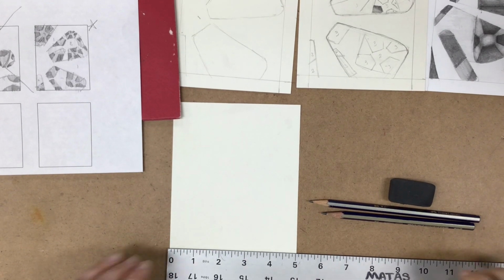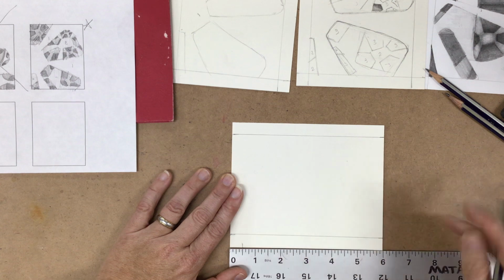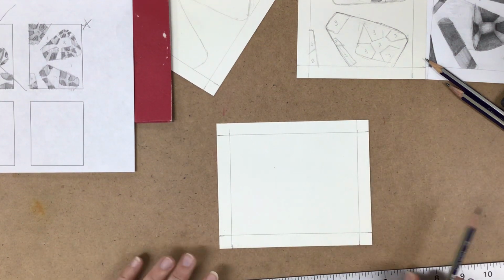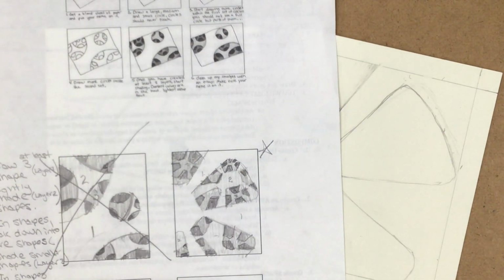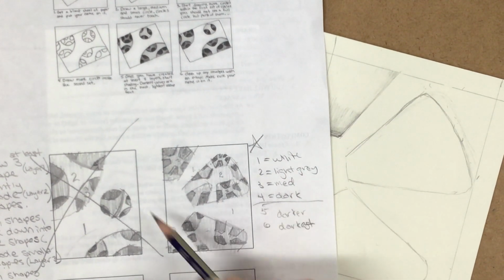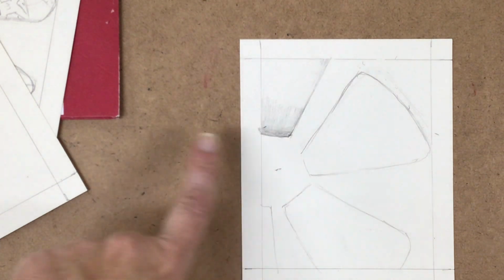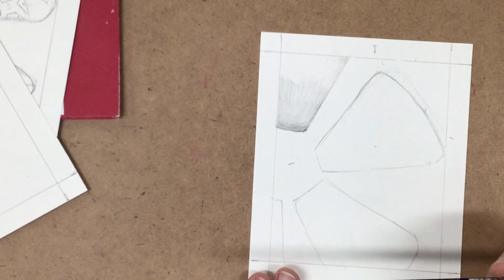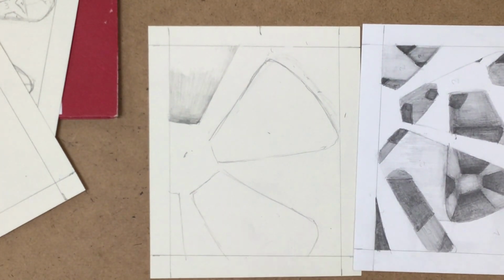Value Web: Drawing out borders, image and beginning to shade